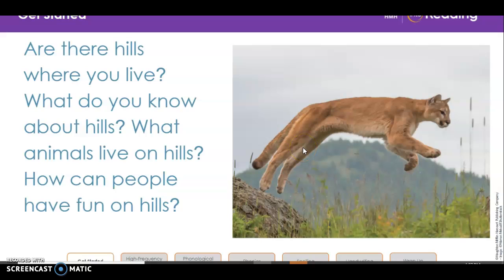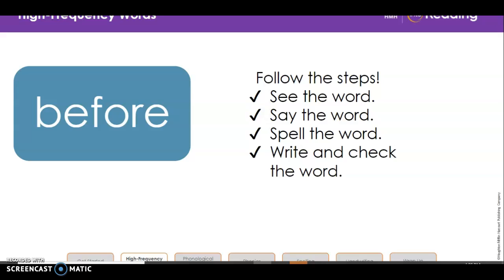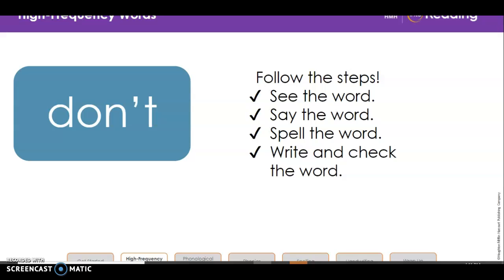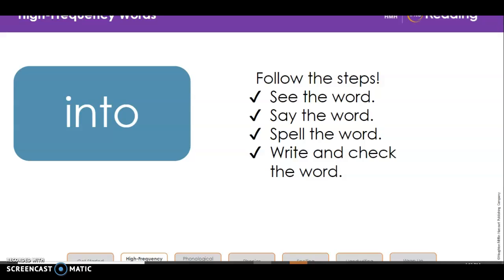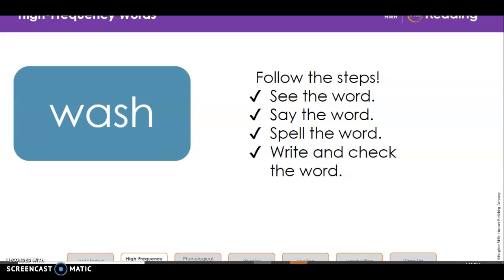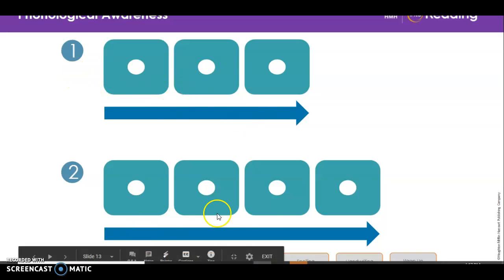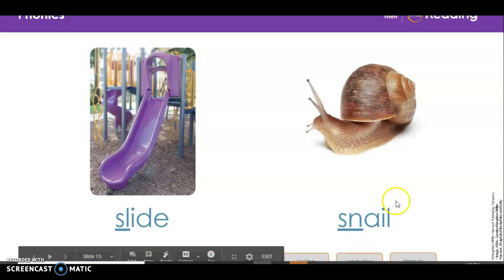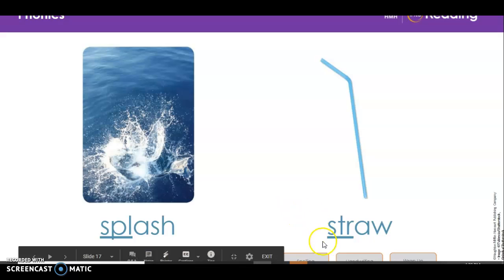Tuesday 11/10 phonics